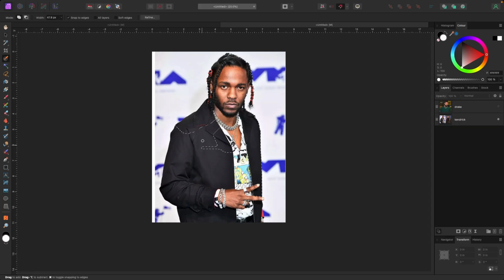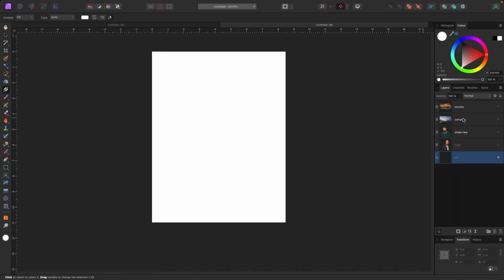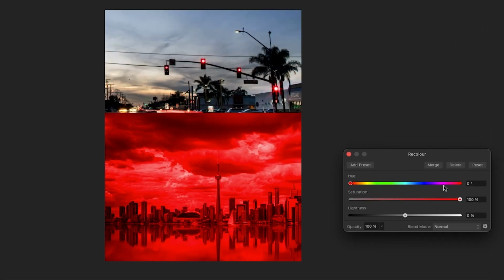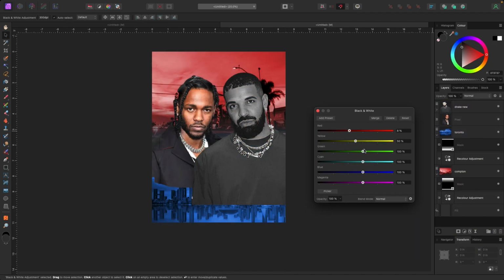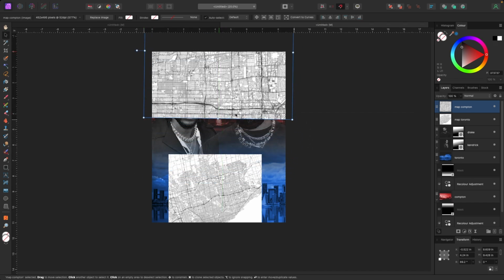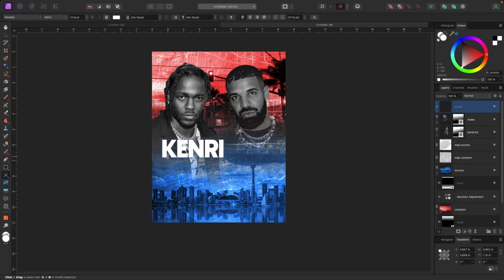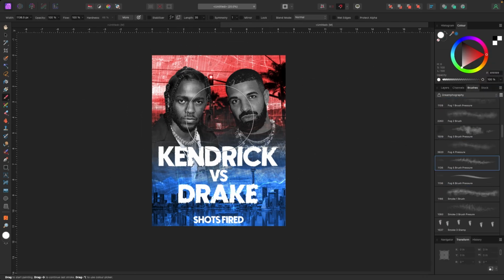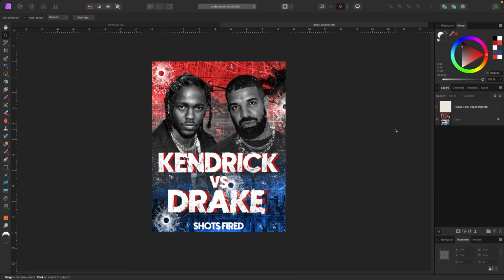Kendrick Vs. Drake | Affinity Photo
Turning this art into other art.

Kendrick Lamar Vs. Drake